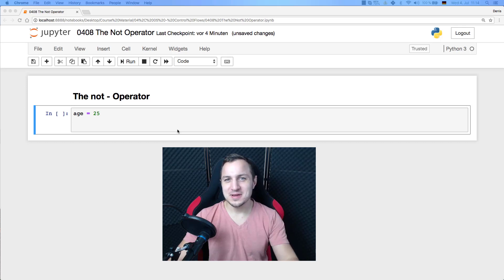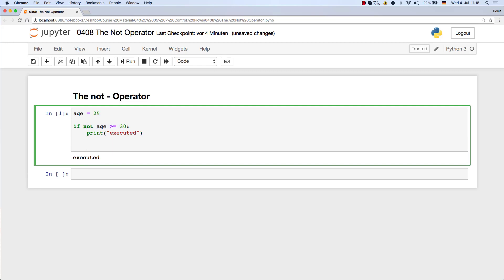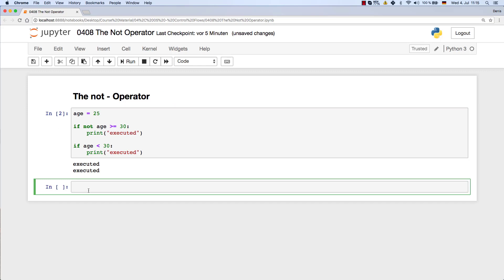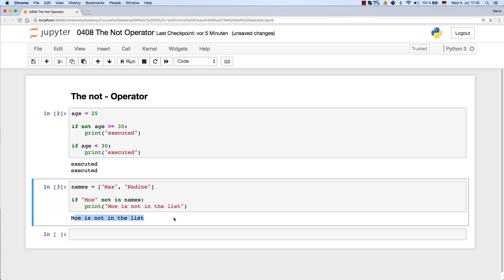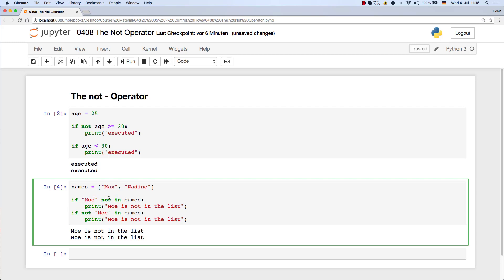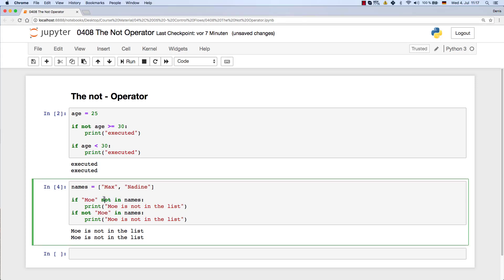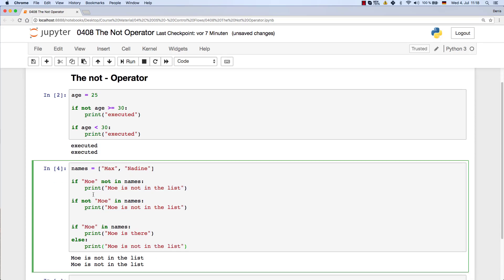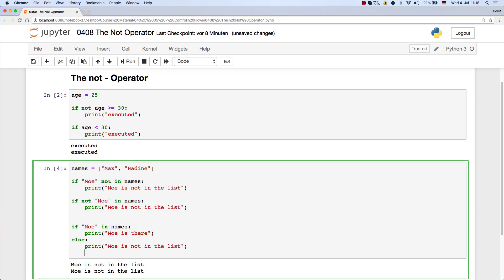#16 Python Tutorial for Absolute Beginners - Not Operator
In this video tutorial you will learn the basics of the not operator in python.

Tips:
1. Here is the playlist of this series:
2. If you want to learn faster than I talk, I’d recommend 1.25x or 1.5x speed :)
3. Have fun! If anything is unclear, please let me know in a comment.